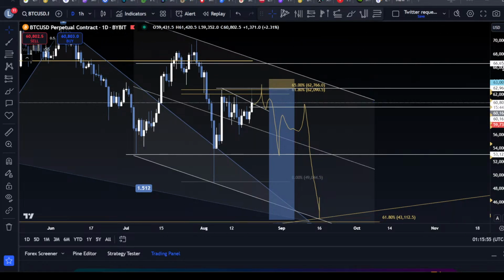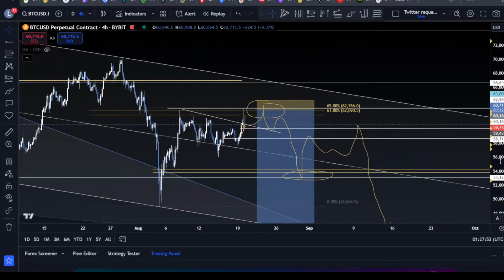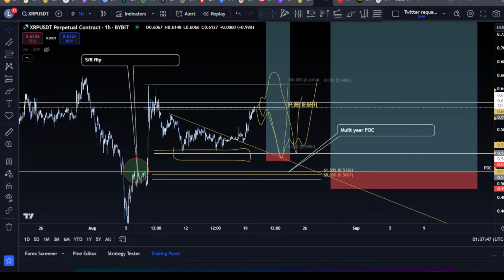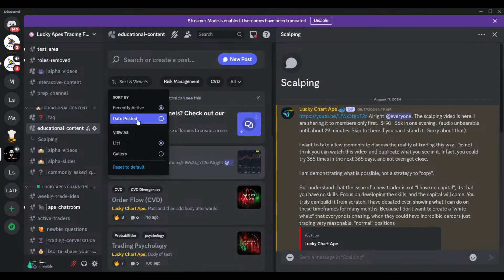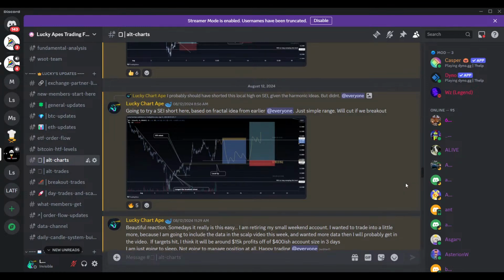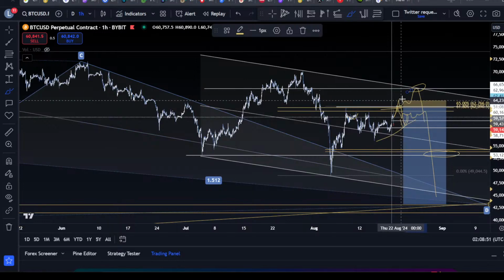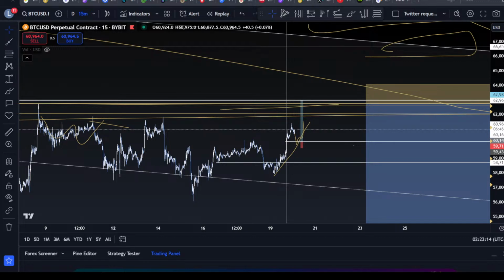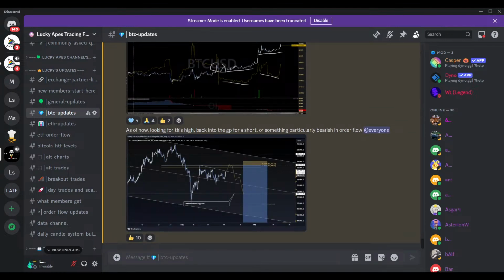Where I am looking to short Bitcoin | Livestream